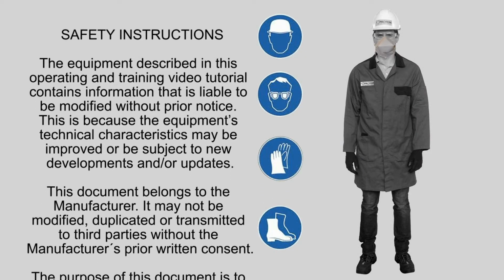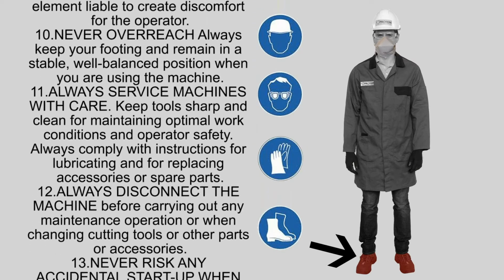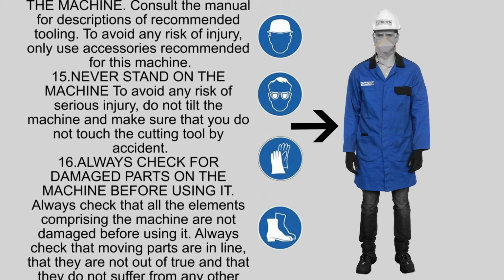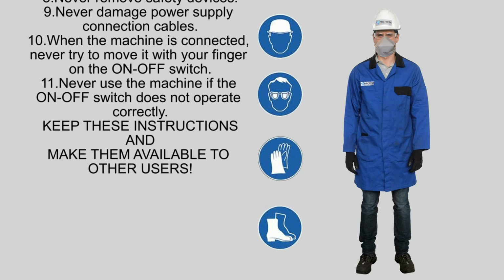Corte y biselado orbital OCM de PROTEM ( Ø 6.6"-120" / 108.3mm - 3.048mm)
OCM ( Orbital Cutting and beveling Machine). Máquina orbital de corte y biselado para tubos y tuberías. OCM de PROTEM ( Ø 6.6"-120" / 108.3mm - 3.048mm)
Robusta y fiable, se puede utilizar in situ, en el taller o en entornos difíciles.